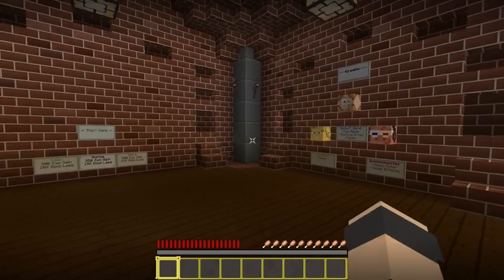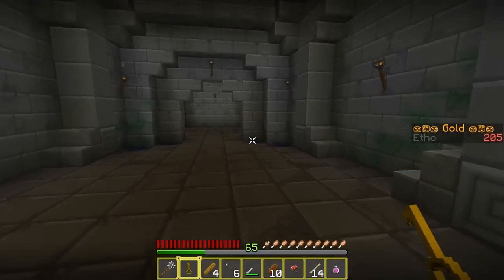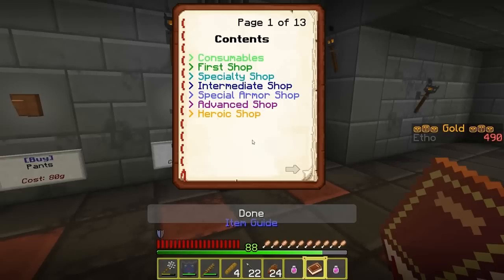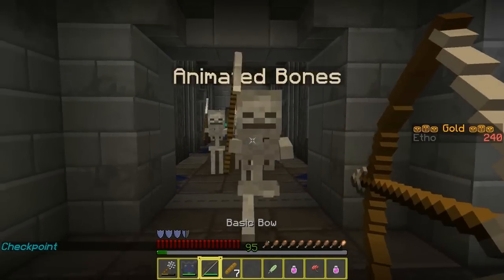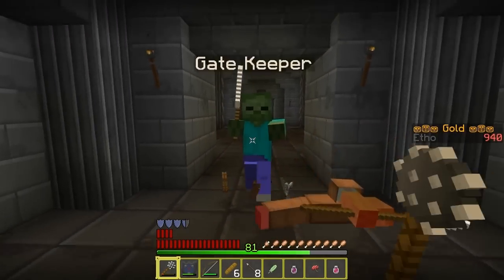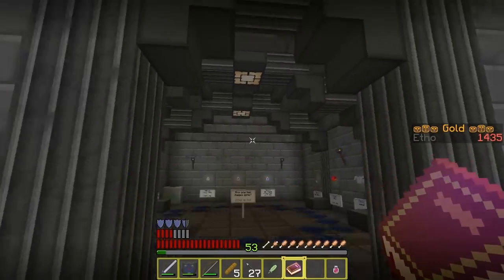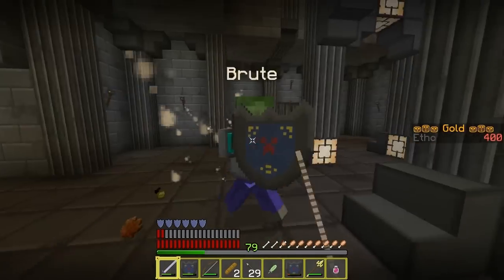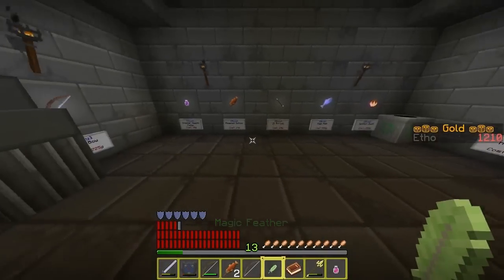Minecraft - Crypt Crawler #1: Dungeon Crawler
Minecraft challenge map. Today we try out Crypt Crawler, a survival Minecraft custom map where you fight through a dungeon filled with monsters, loot, traps, and hidden rooms.